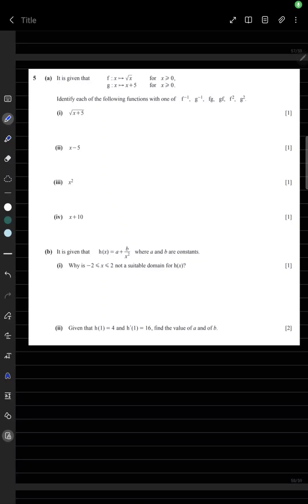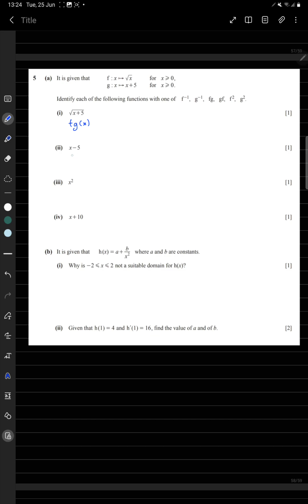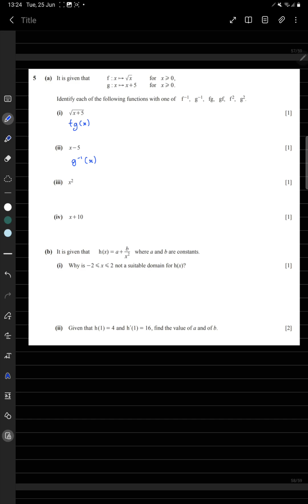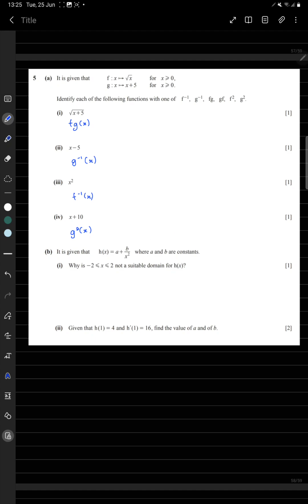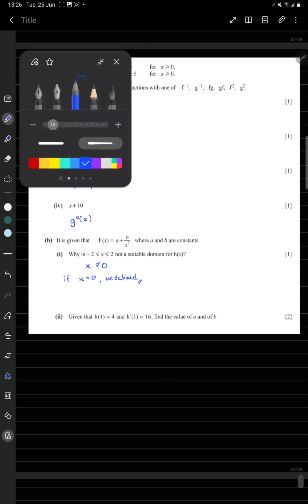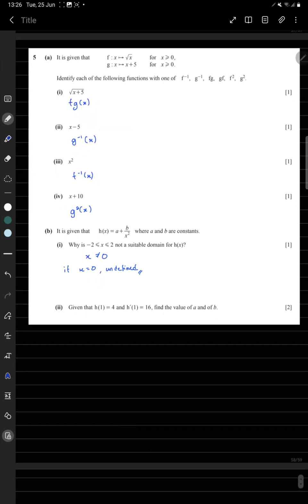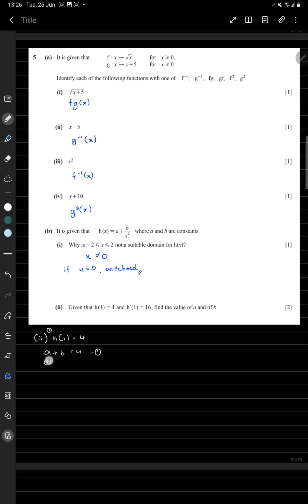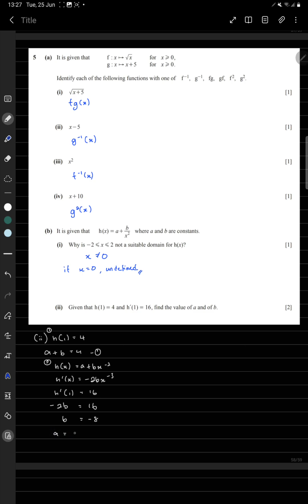4037_w19_qp_12 (Question 5)